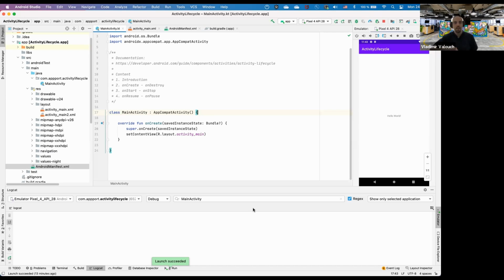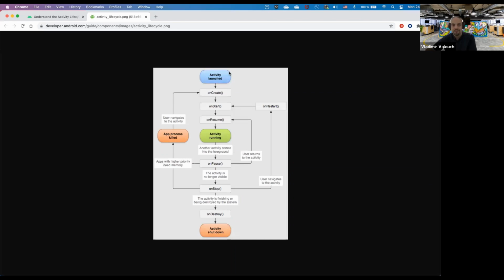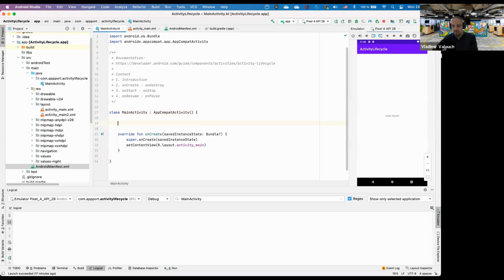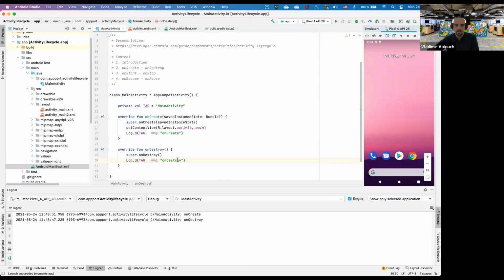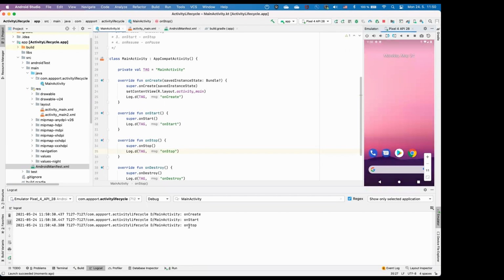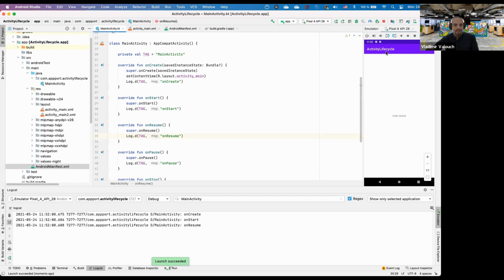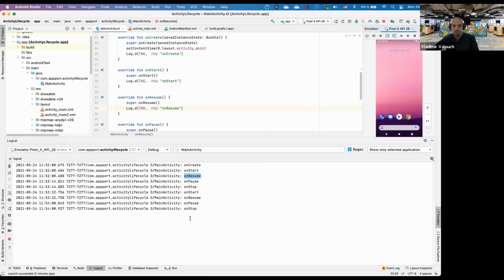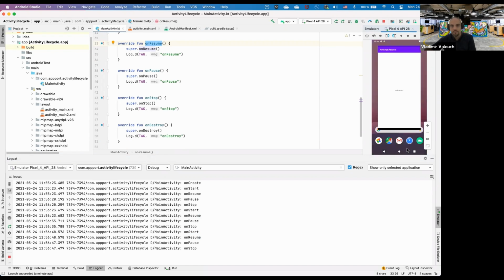Android Activity Lifecycle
(AppPort Academy - Android; Week 04, Lesson 01)

Presented by:
- Vladimir Valouch

Content:
- Introduction to Android Activity Lifecycle